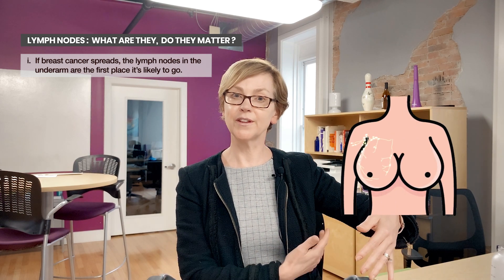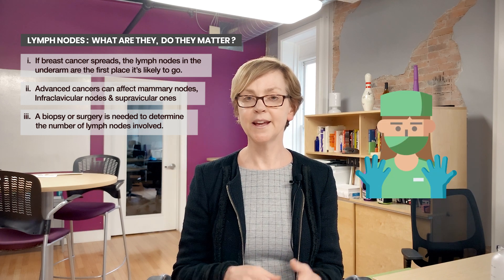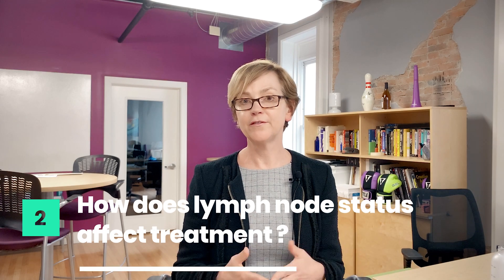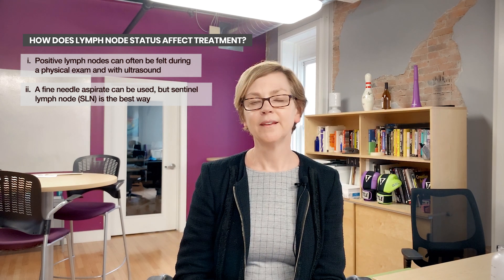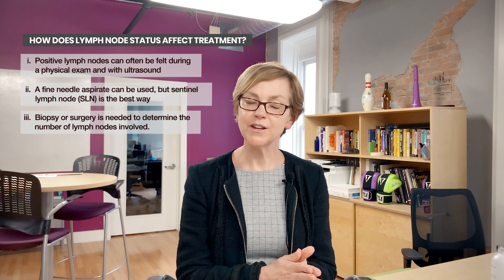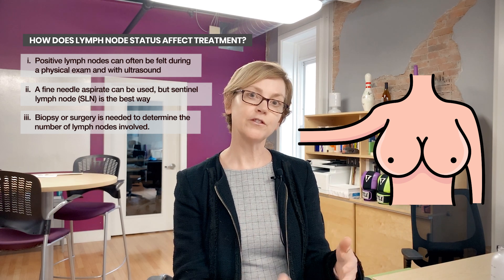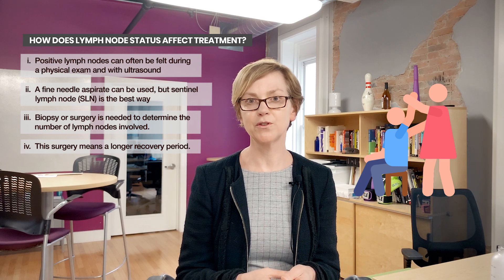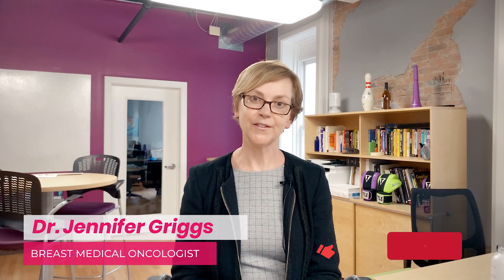Lymph Node Assessment and Breast Cancer Treatment: All You Need to Know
What are the lymph nodes and why do they matter for the treatment of breast cancer? In this video, Dr. Jennifer Griggs explains everything you need to know about lymph nodes and the treatment of breast cancer.